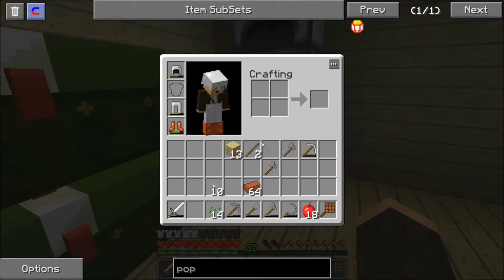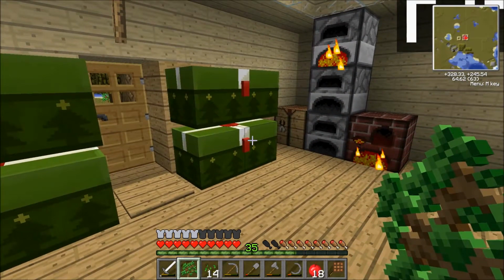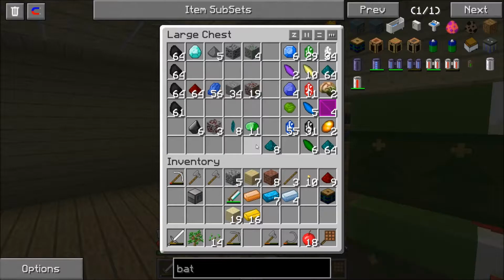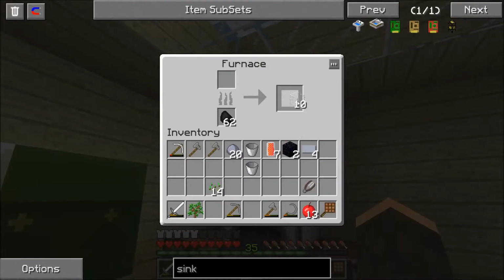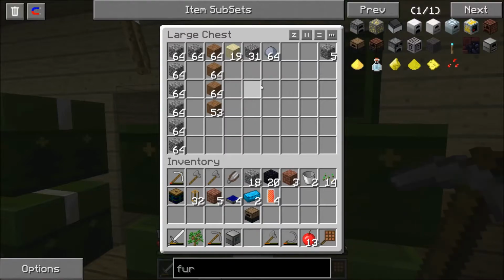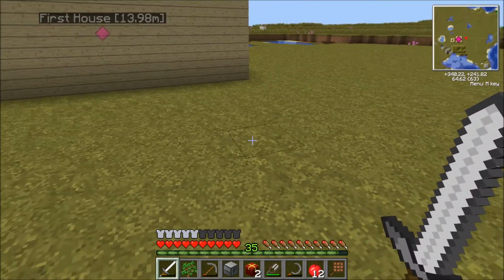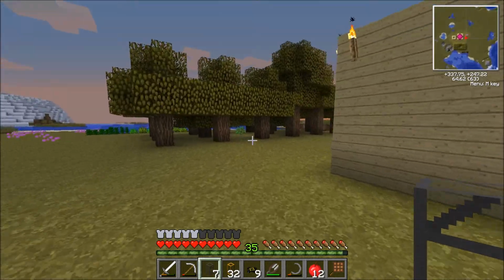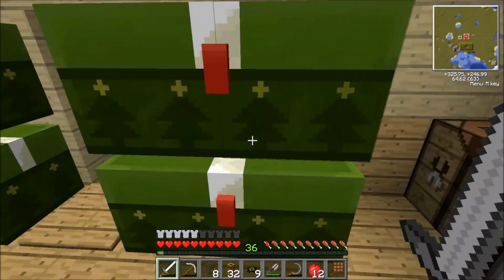FTB Plus Let's Play Industrial City Episode 3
This is my Let's Play using the Direwolf20 Feed the Beast mod plus a couple more mods. In it will build a city with all sorts of automated systems.

Base FTB DirePack

Added Mods

JAR Mods

Core Mods

Mod Folder Mods

Texture Pack